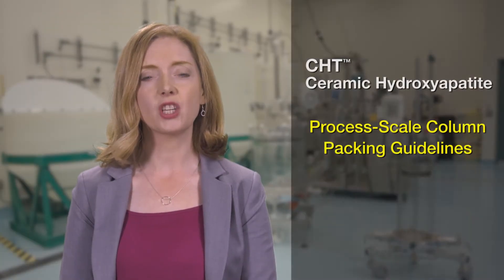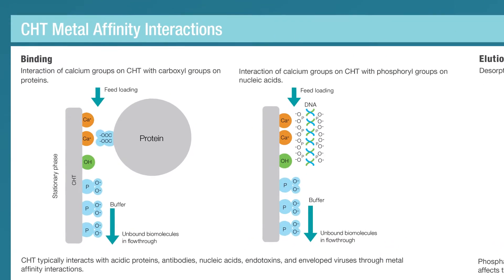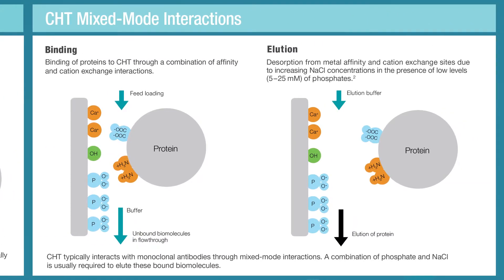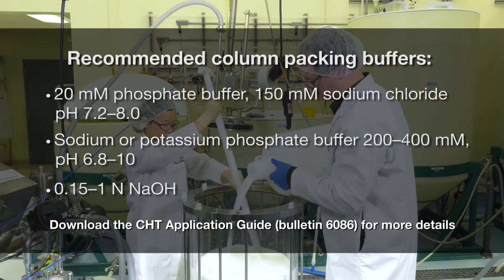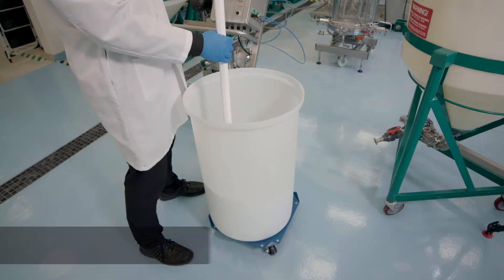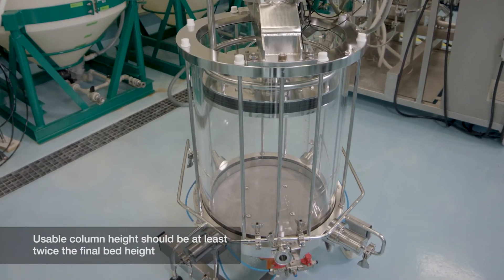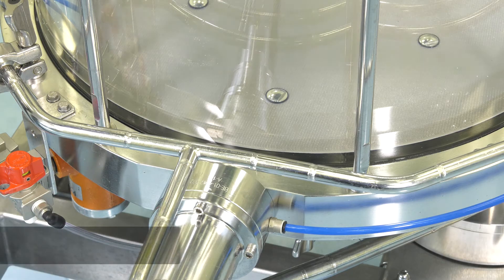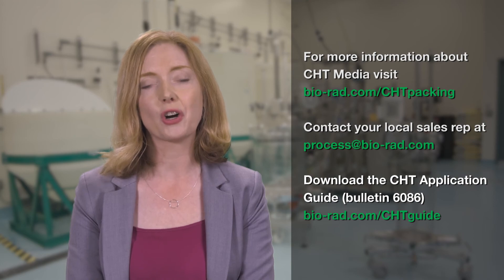Process-Scale Packing Guidelines: CHT™ Ceramic Hydroxyapatite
Bio-Rad offers optimized protocols for packing and unpacking CHT Ceramic Hydroxyapatite Resin. These guidelines for handling and packing are recommended for all CHT Resin users to ensure reproducible, high-quality results and to extend the life of the media. This video demonstrates proper packing technique, provides practical media handling tips, and gives specifications for optimal hardware and process conditions.

to receive ceramic hydroxyapatite reference wall charts for process purification.